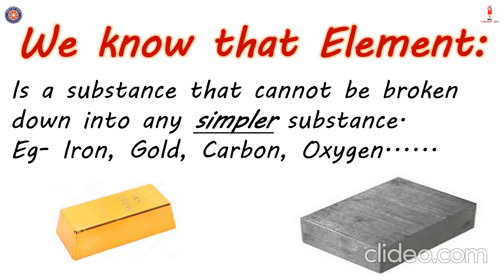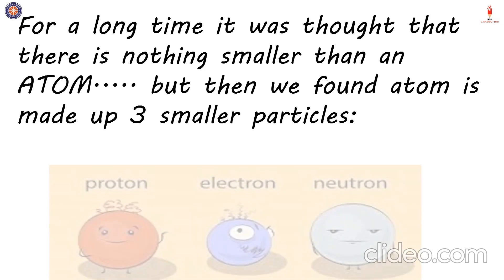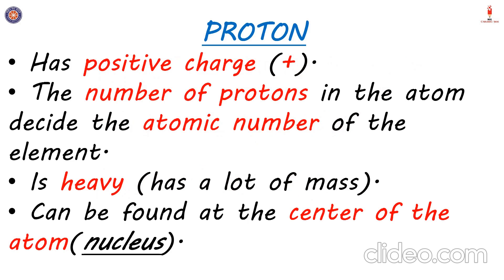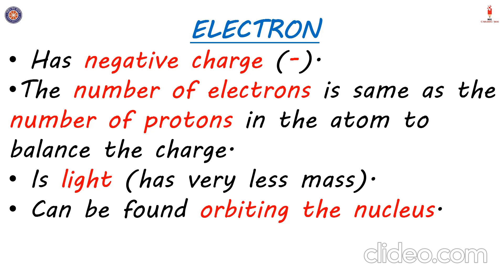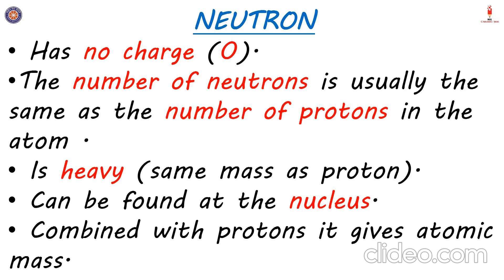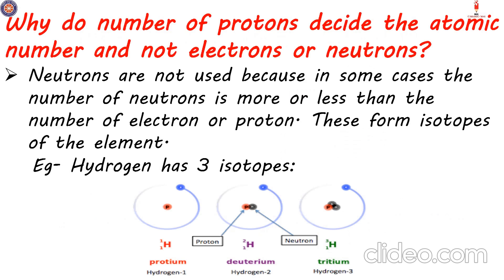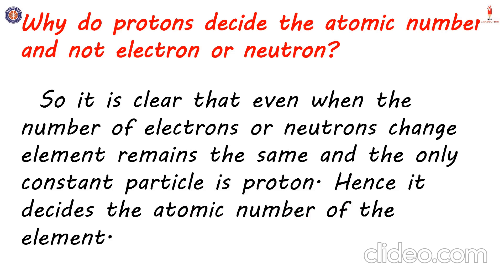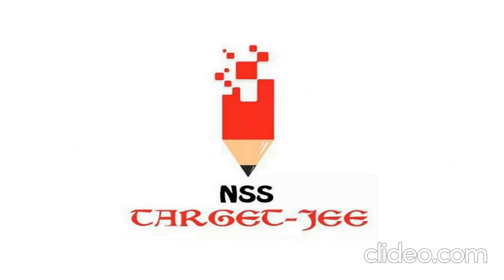Structure of Atom - Introduction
NSS Target JEE presents you an introductory video on Structure of Atom. Dive right into the ocean of Chemistry.